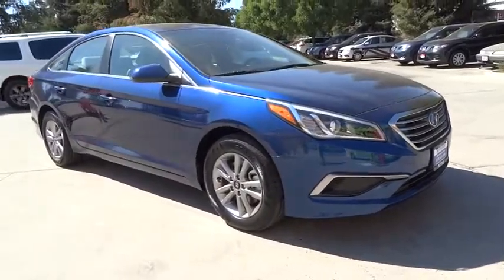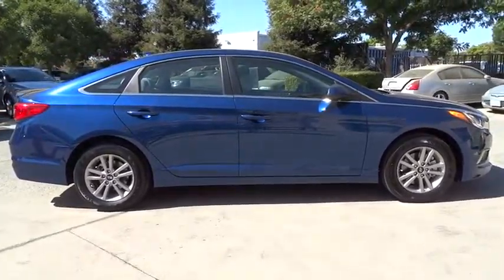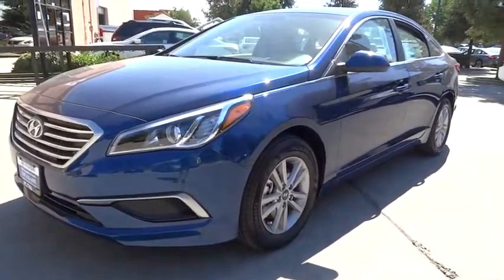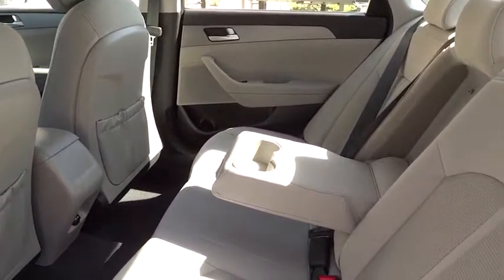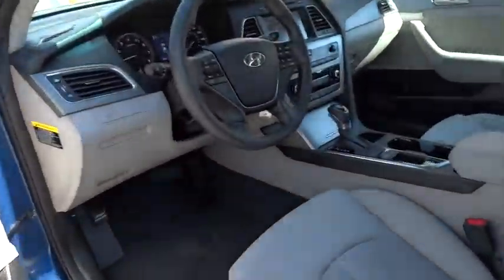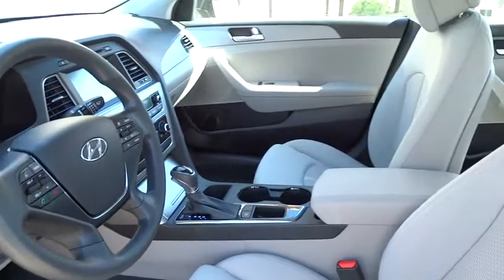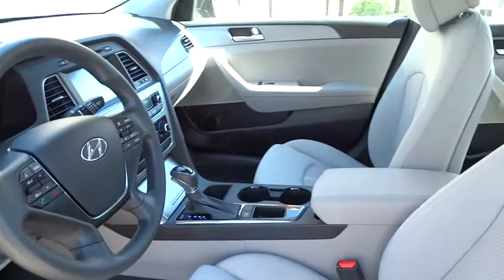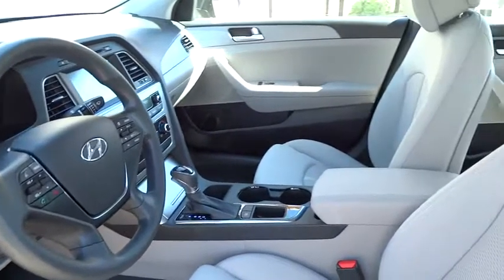2017 HYUNDAI SONATA Fresno, Bakersfield, Modesto, Stockton, Central California HH448401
2017 HYUNDAI SONATA

5590 N. Blackstone

SE trim, LAKESIDE BLUE exterior and GRAY interior. iPod/MP3 Input, OPTION GROUP 01, Alloy Wheels, Satellite Radio, Back-Up Camera. EPA 36 MPG Hwy/25 MPG City! Warranty 10 yrs/100k Miles - Drivetrain Warranty; READ MORE!br /br /KEY FEATURES INCLUDEbr /Back-Up Camera, Satellite Radio, iPod/MP3 Input. Rear Spoiler, MP3 Player, Onboard Communications System, Aluminum Wheels, Keyless Entry, Remote Trunk Release, Child Safety Locks. br /br /OPTION PACKAGESbr /OPTION GROUP 01. Hyundai SE with LAKESIDE BLUE exterior and GRAY interior features a 4 Cylinder Engine with 185 HP at 6000 RPM*. br /br /EXPERTS REPORTbr /Great Gas Mileage: 36 MPG Hwy. br /br /WHY BUY FROM USbr /Lithia Hyundai of Fresno sells new and used cars, trucks and SUVs near Visalia and Hanford, California. We offer financing options and incentives for all Central California Hyundai customers. Conveniently accessible from the Golden State and Yosemite Freeways, we are located at 5590 N. Blackstone in Fresno. Less than thirty minutes from Hanford and Visalia, our sales department is open seven days a week to serve you. Fuel economy calculations based on original manufacturer data for trim engine configuration. Please confirm the accuracy of the included equipment by calling us prior to purchase. br /